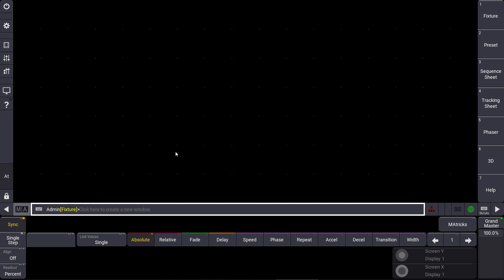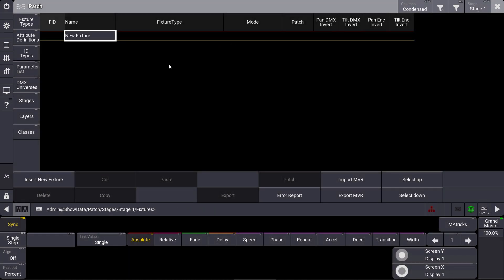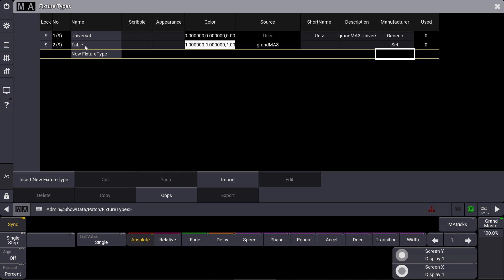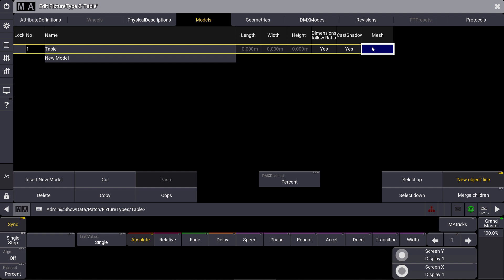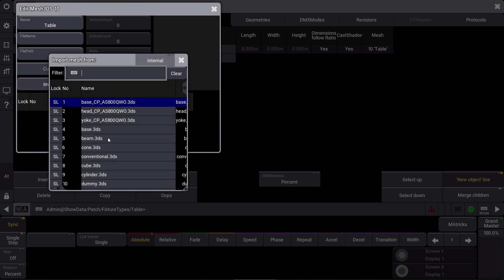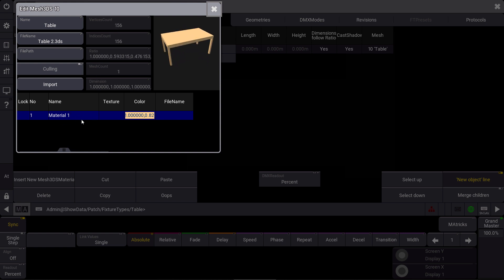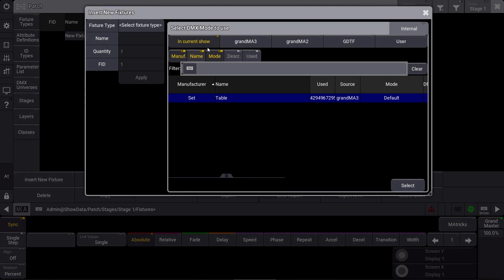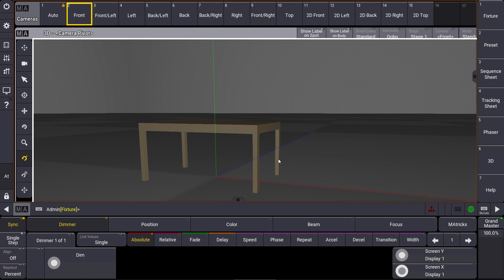grandMA3 | MA Tips [EN] | Import 3D Objects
In this video we will learn how to import objects for our 3D environment.